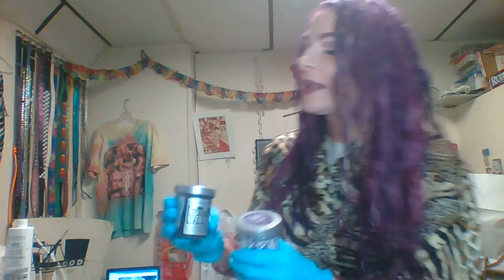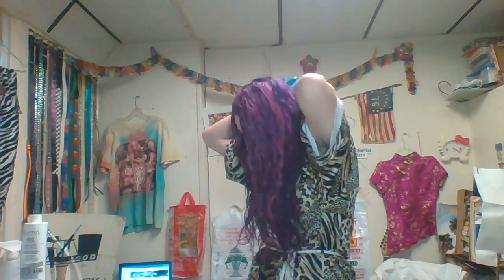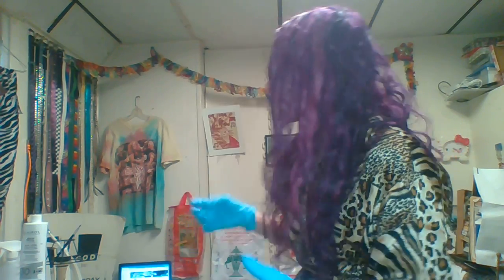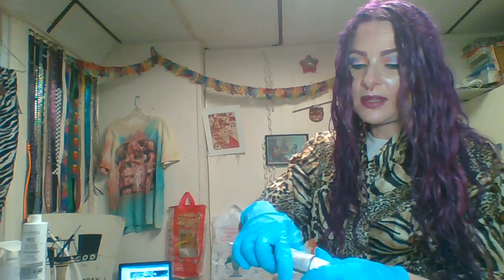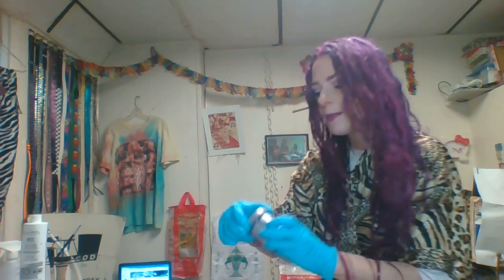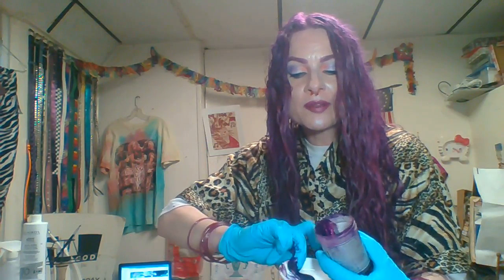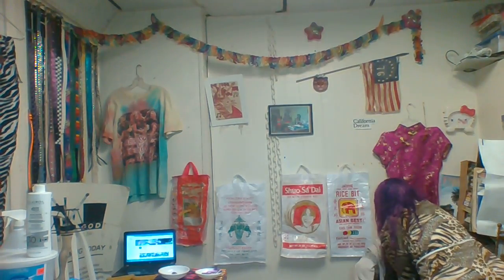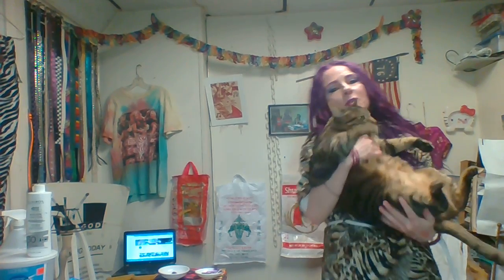Purple hair re-dye with BTZ,Ion & Punky Colors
This video is my purple hair re-dye,with BTZ,Ion and Punky Colors hair dyes.

2 weeks ago I bleached my roots and i dyed my hair with a new brand of permanent purple hair dye.I even shot a video,which i never posted because i was not happy with the video OR how faded pale my hair came out.

So i redyed my hair with semipermanent purple colors,2 of which are my go-to shades from Punky Colors, their "plum" and their "purple".

This time I started in FRONT not in the back  (since the previous dye job took more underneath and in back from roots to middle).I used the new ION Color Brilliance Brights in "Radiant Orchid", and I used BTZ Beyond The Zone Color Jamz in Purple Passion, and i used mostly Punky Colors plum in the back,as well as Punky Colors Purple in streaks.The overall effect will be highlighted and streaked with various subtle gradiations of purple.It should be nice and dark and bright!

In this video I explain the importance of the "strand test" and the "patch test".

For more info on hair dye allergic reactions,please see my video about this from when I dyed my eyebrows with "black henna"  here

As promised in this video, i also show my makeup colors and how i applied them/

I forgot to mention my lipstick, it is by Milsani and the color is called Magenta Madness.It is one of my favorite lipsticks.

Here are the rest of the makeup colors I used on my face today:

BB cream is by Sassy & Chic,i use the palest one.

Eye shadows-the purple is from the BH Cosmetics Nude Rose nightFall palette.

The rose gold shadow is from the BH Cosmetics Wild & Allurimng palette.

The white eyeshadow is also from BH Cosmetics Nude Rose Nightfall palette.

I used the Ben Nye whiteface cream compact on my eyelids to intensify my bright shadows and make the white stand out.

Eyeliner used is the Wet & Wild black kohl pencil.I'm tired of my liquid eyeliners smudging 5 times or more a day!

The mascara is B H Cosmetics Fierce Volume Extreme!Its my favorite mascara so far and the price is right.

Highlighter is the BH Cosmetics Black Light Highlight palette.I used the blue shade.

My contour color i forgot to mention, is actually an eye shadow!I used the CoverGirl Professional Eye Enhancers in "Jammin", a darkish matte plum that is ideal for cool toned palefaces like me!

the blush I used is by e.l.f ,HD Blush in "Headliner"